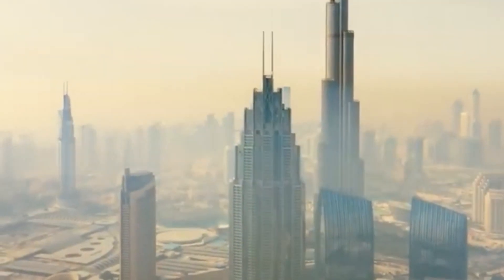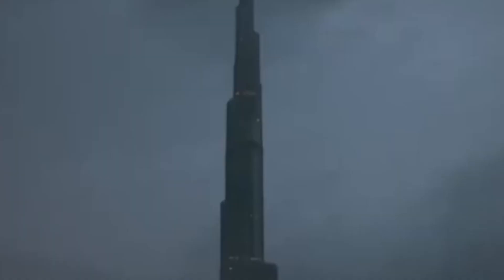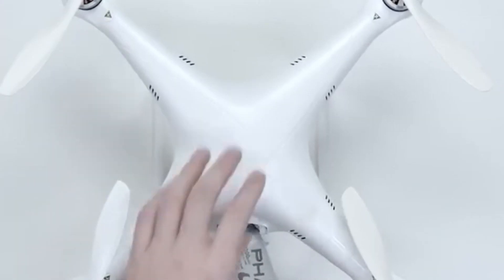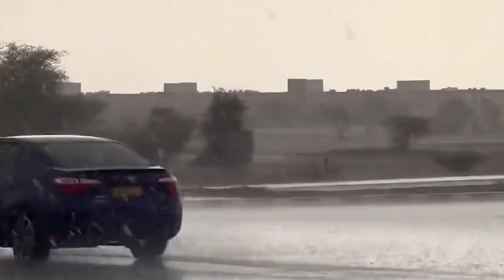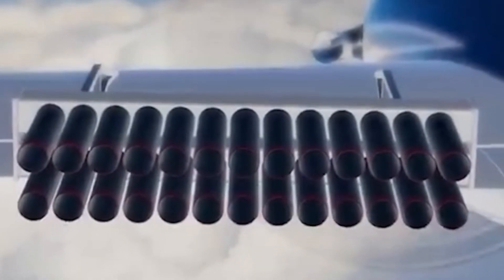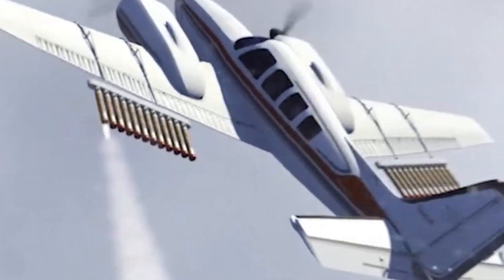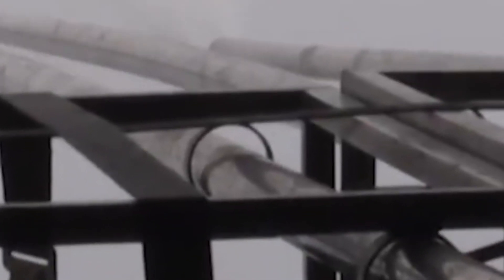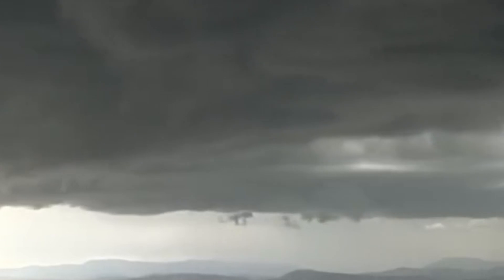Dubai Artificial Rain -Cloud seeding in the United Arab Emirates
Dubai Artificial Rain -Cloud seeding in the United Arab Emirates - Paris Telegraph

Thank to video ; original creator we are using this just news hawaiiennes

Cloud seeding in the United Arab Emirates is a weather modification technique used by the government to address water challenges in the country. Cloud seeding is also referred to as man made precipitation and artificial rain making.[1] The United Arab Emirates is one of the first countries in the Persian Gulf region to use cloud seeding technology. UAE scientists use cloud seeding technology to supplement the country's water insecurity, which stems from the extremely hot climate.[2] They use weather radars to continuously monitor the atmosphere of the country.[3] Forecasters and scientists have estimated that cloud seeding operations can enhance rainfall by as much as 30-35% percent in a clear atmosphere, and up to 10-15% in a more humid atmosphere.[4] This practice has caused concerns regarding the impact on the environment because it is difficult to predict the long-term global implications.[5]